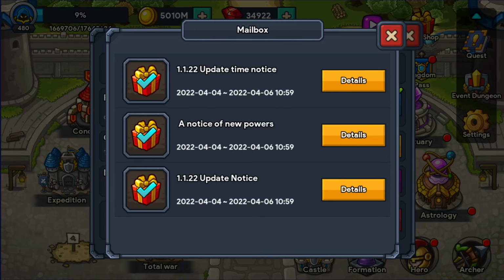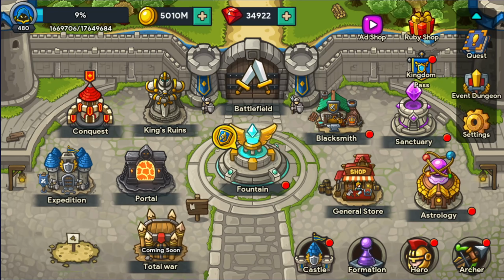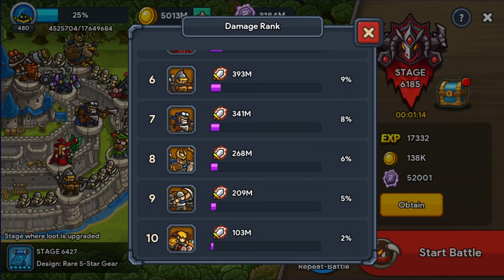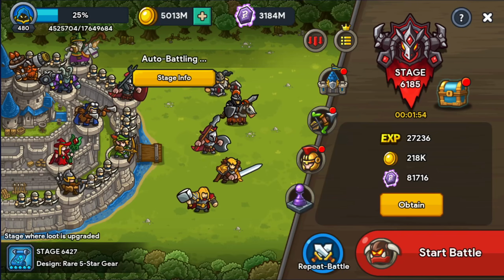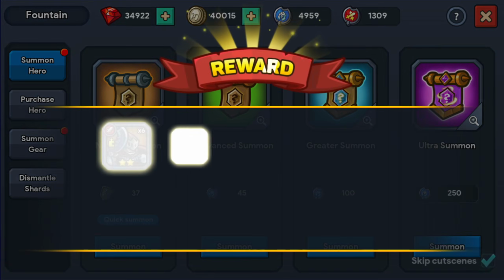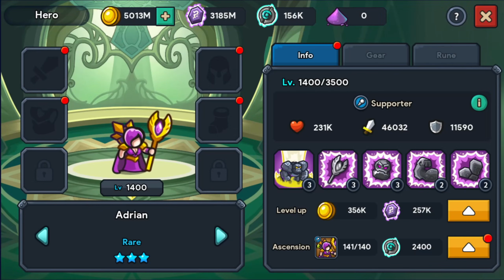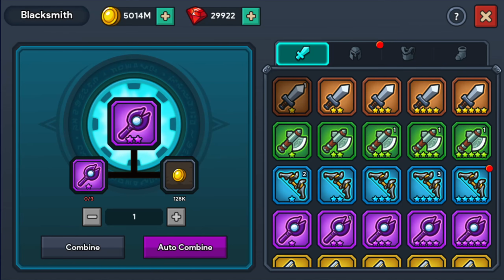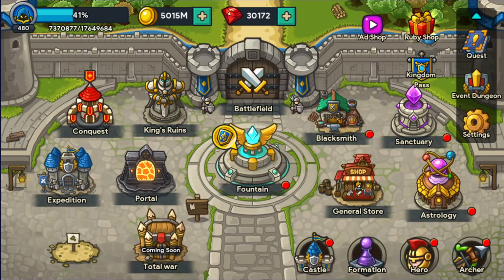Idle Kingdom Defense - 38 - "Un-Nerfing Update?"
Idle Kingdom Defense

Become a hero in this idle defense game!

[Game Features]

• Eliminate the endless hordes of invading monsters and save the Kingdom!
• Collect various Heroes and upgrade them.
• Collect amazing Weapons and enhance them!
• Challenge Legions with unique traits.
• Eliminate the Giant Boss and obtain amazing rewards!
• You can even play if you are not connected to a network.